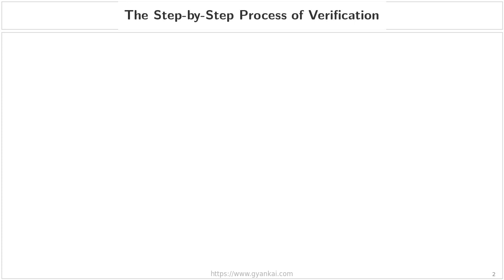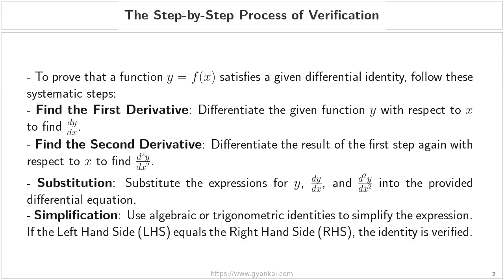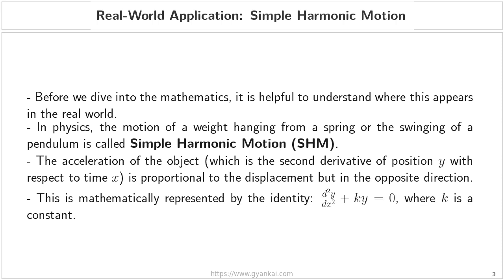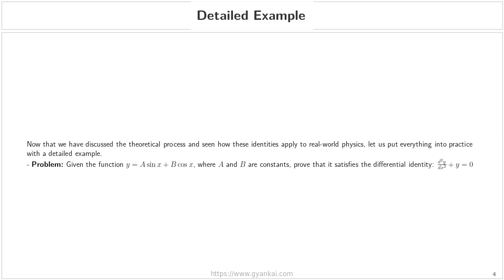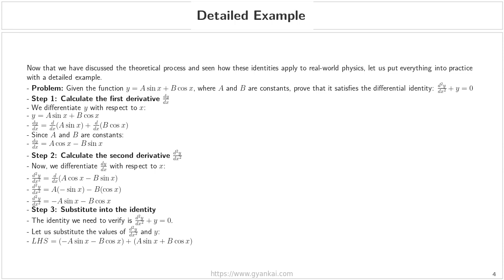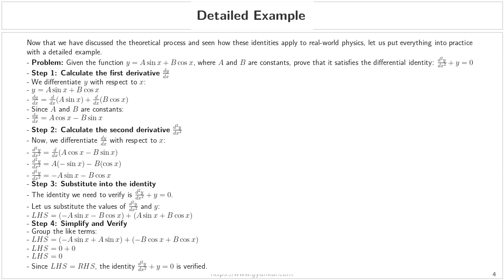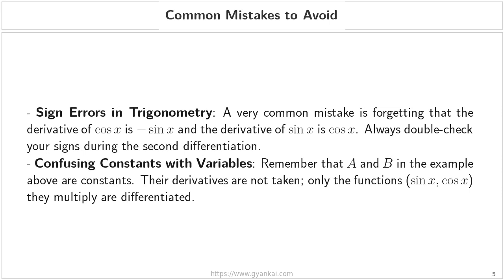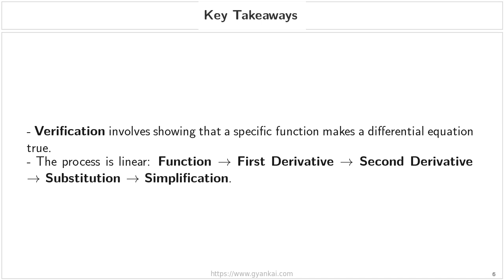Verifying Simple Differential Identities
Master the concepts of **Second Order Derivatives** in this comprehensive Class 12 Mathematics tutorial designed specifically for the **NCERT curriculum**. We break down the step-by-step process of verifying simple differential identities and explore real-world applications like **Simple Harmonic Motion (SHM)**. The video includes a detailed worked example, highlights common mistakes to avoid during exams, and provides key takeaways to solidify your understanding. Perfect for students preparing for board exams or anyone looking to master the fundamentals of calculus!